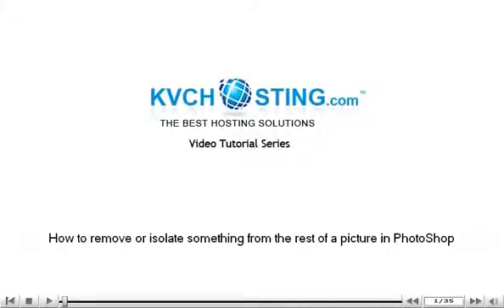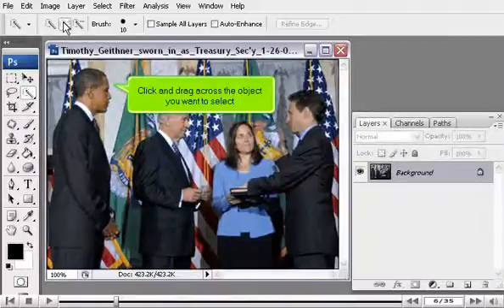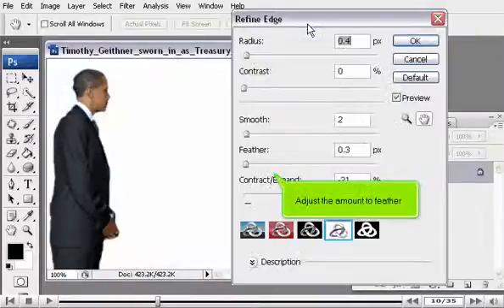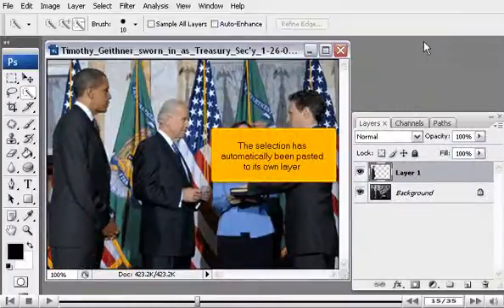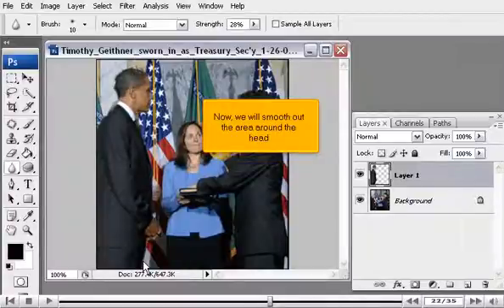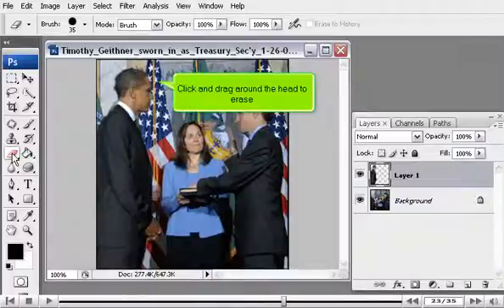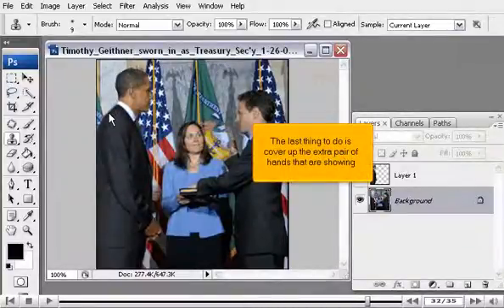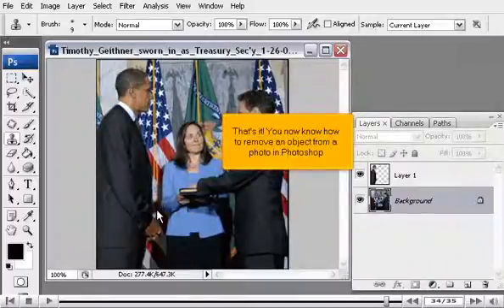How to remove or isolate something from the rest of a picture in PhotoShop